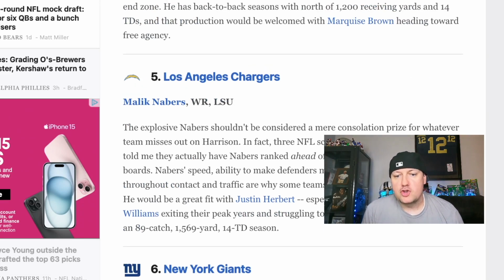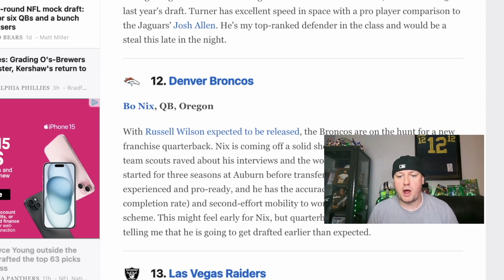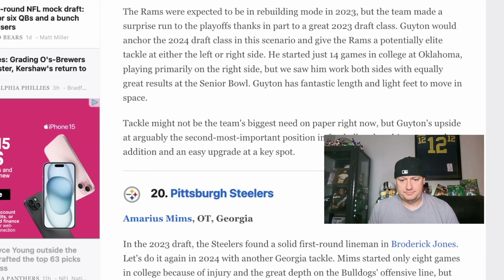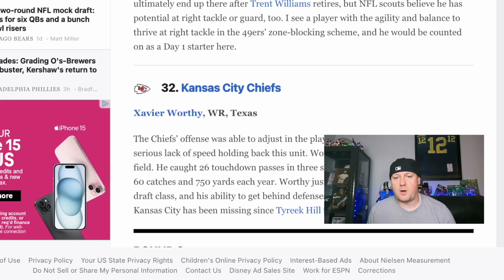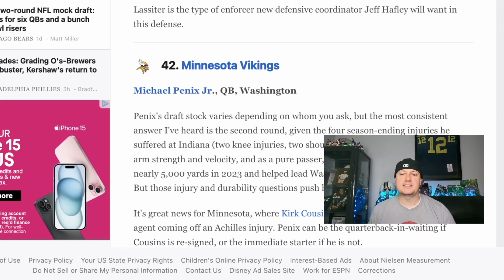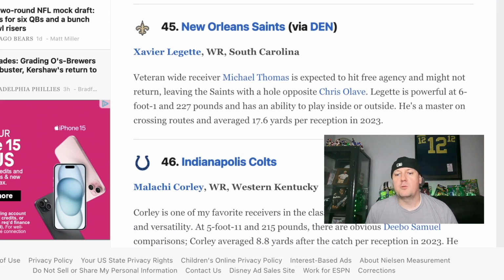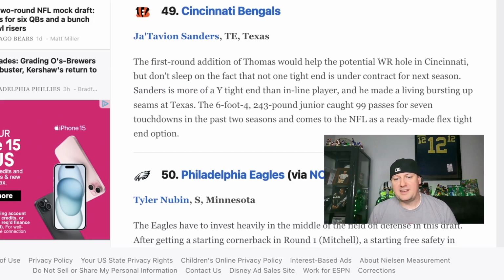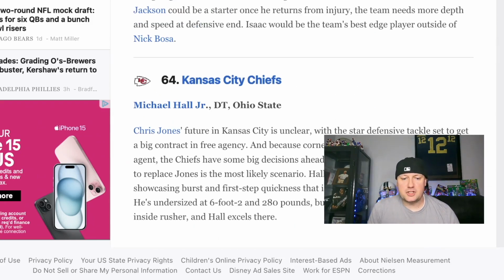2 Round 2024 NFL Mock Draft | 2024 Dynasty Fantasy Football Landing Spots - Matt Miller ESPN MOCK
2024 Rookie Mock Draft: Dive deep into the future stars of the NFL as we break down the top prospects and their potential impact on Dynasty leagues.
Dynasty League Football Player Values, Sleepers, Trades, Sells, Buys, Rankings
Dynasty Fantasy Football Strategies: Gain an edge over your competition with expert tips on building a sustainable and championship-winning dynasty team.
Dynasty Sleepers: Uncover hidden gems and under-the-radar rookies who could become valuable assets in the long run.
Dynasty Buys and Sells: Discover which players are prime candidates for dynasty managers to target or offload in trades.
Dynasty Trades: Get insights into potential trade opportunities to strengthen your team's foundation.

🏆 NFL 2024 Mock Draft Insights:
Stay ahead of the curve with a sneak peek into the potential first-round picks of the upcoming NFL draft. How will these selections impact the fantasy landscape? Find out in our comprehensive analysis.

🔥 Get ready for a Dynasty Fantasy Football experience like never before! Your path to fantasy football glory starts here!